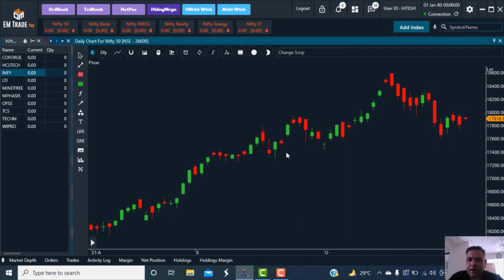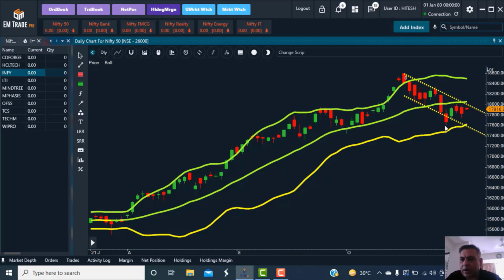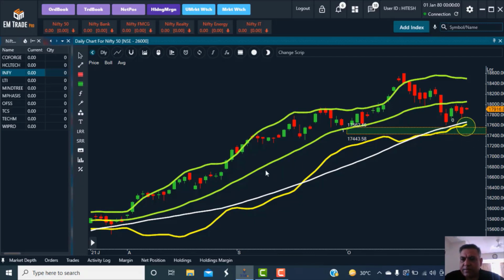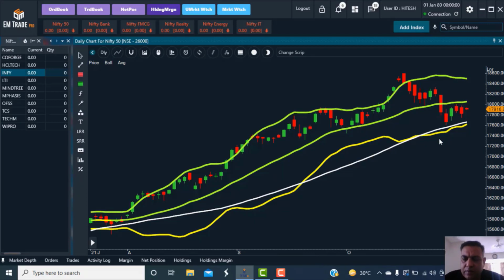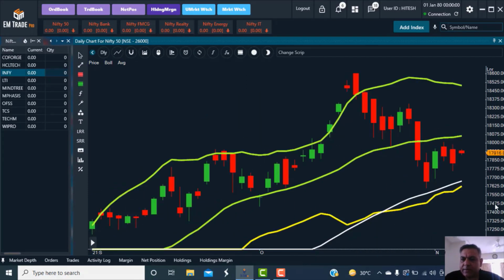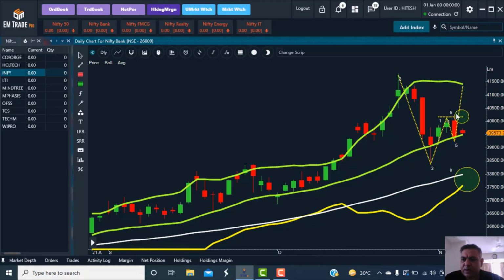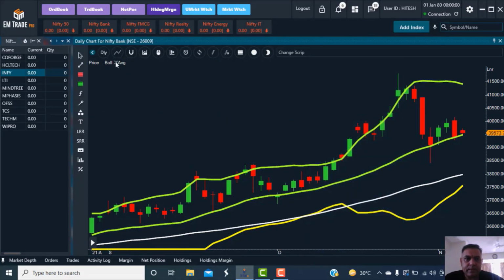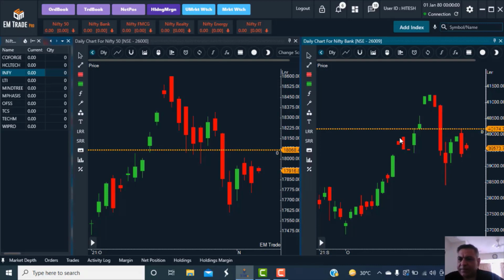Stock Markets Recap Week Of 5th November 2021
Summary:

• Nifty is trading below the 20 DMA
• Close above 20 DMA can see a resumption of the upswing
• Support is around the lower Bollinger band and 50 DMA 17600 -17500 levels
• Bank nifty is trading around the 20 DMA
• Close above the last high @ 40175 can see an upswing

Please Note: This video is an initiative by FinLearn Academy for education purpose only.